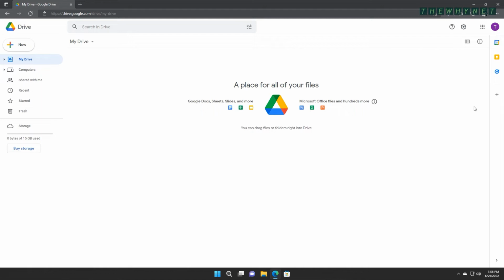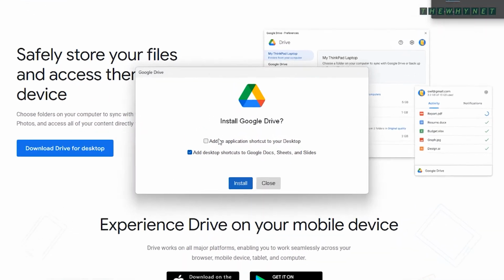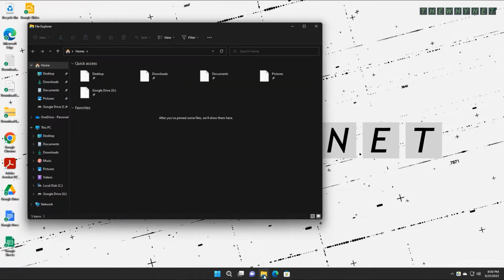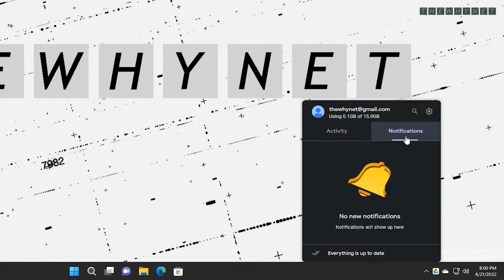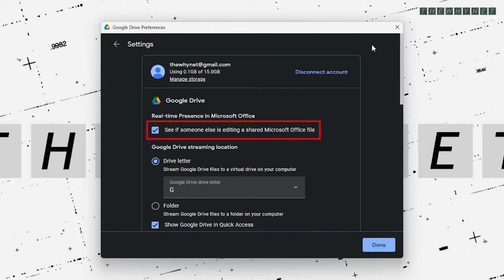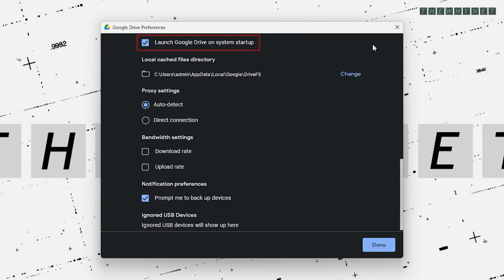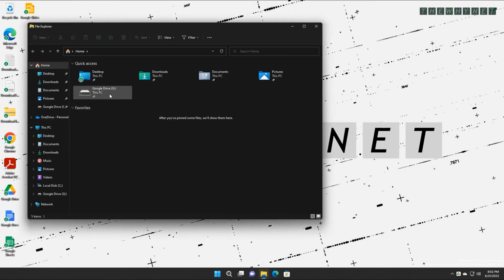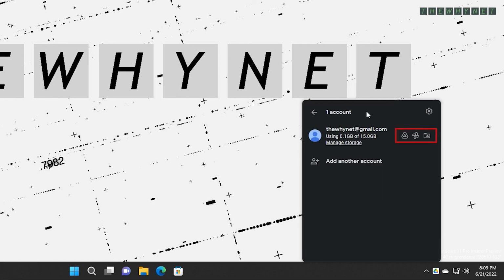How to Use, Download And Install Google Drive on Windows 11 in 2022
In this video guide, learn how to download, install and use Google Drive on Windows 11.
Learn about amazing options Google Drive has that can benefit you.
Google Drive is a free app which provides you with free cloud storage to backup your important files.
This is extremely useful in case of a drive/computer failure.